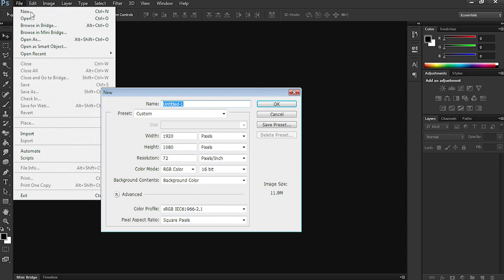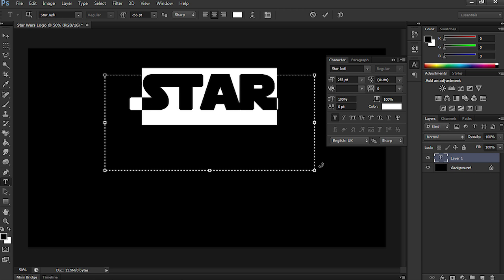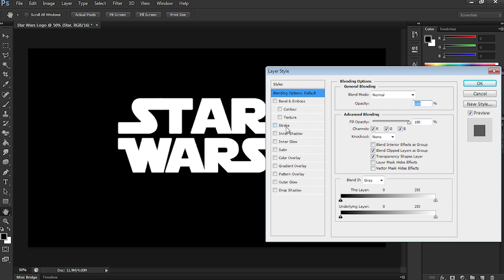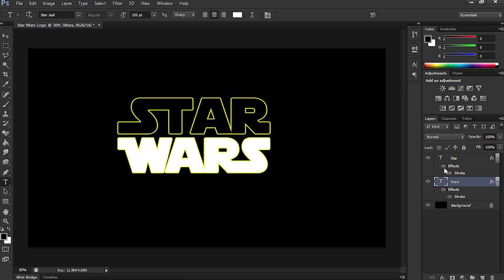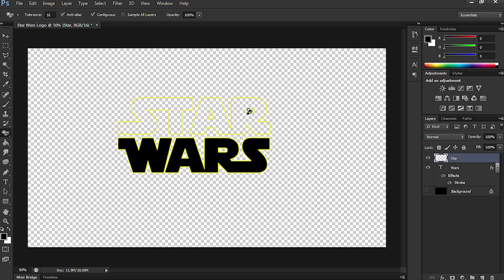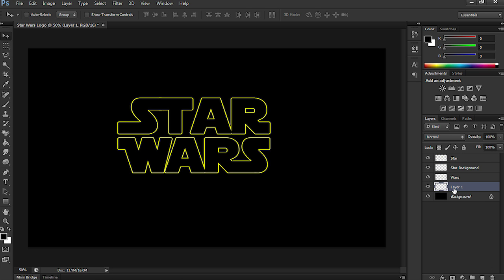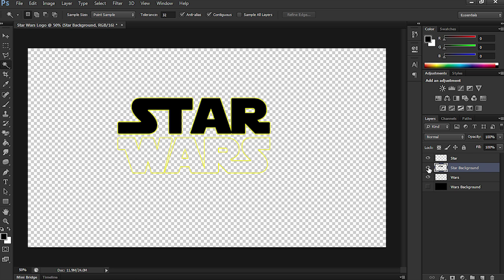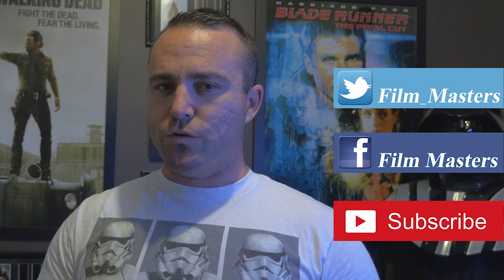How to make a Star Wars animated title. Part 1 - Photoshop title template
In this two part Star Wars episode we make the Star Wars The Force Awakens animated logo similar to the DVD menus of the original trilogies using Photoshop and then in Part 2 we jump to Adobe After Effects to animate it.

Below is the download link to FREE download pack which contains the free Star Jedi font (make sure you load this first), the Star Wars logo in PSD file and the After Effects files used to create the title. In short everything you need to use to your hearts content.